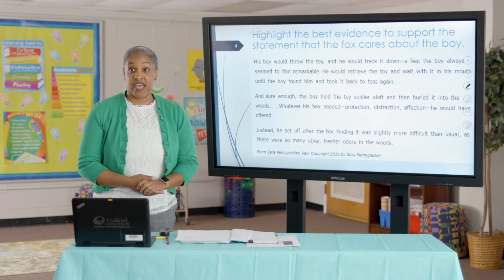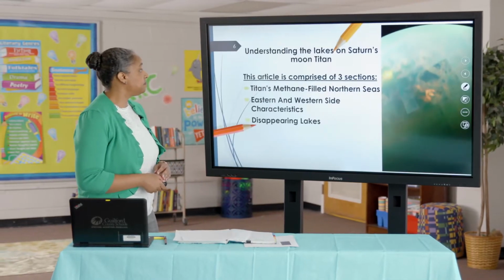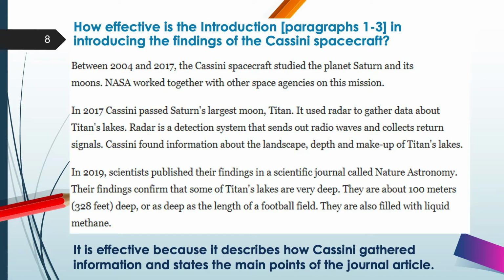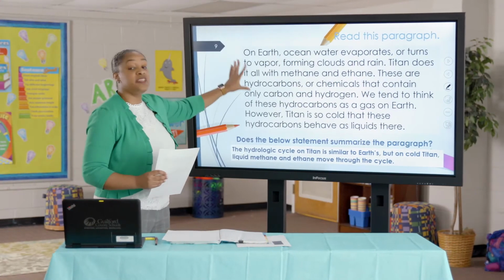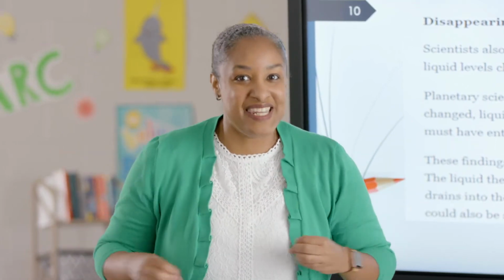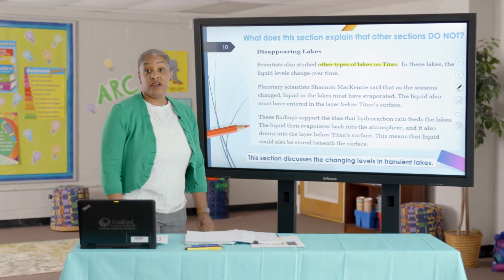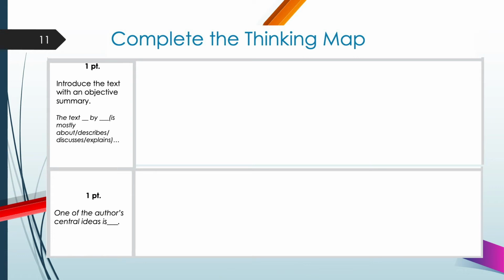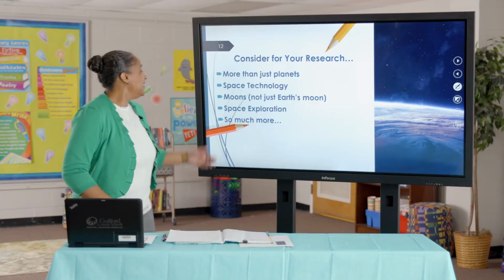ARC Grade 6 Informational Lab Week 2 Lesson 2